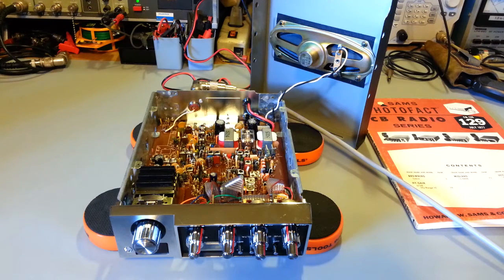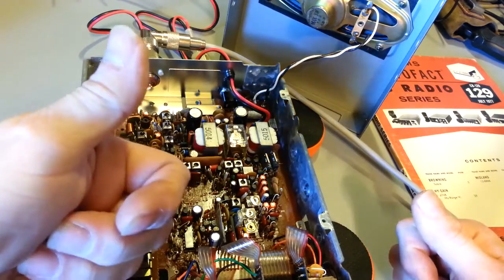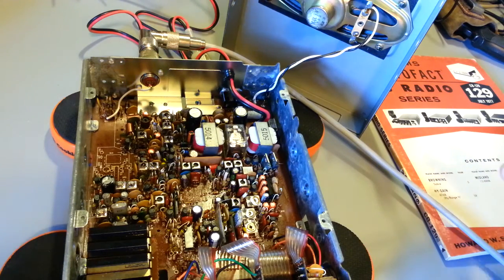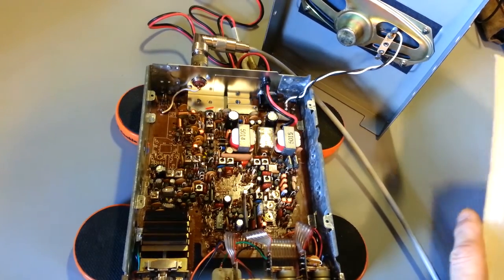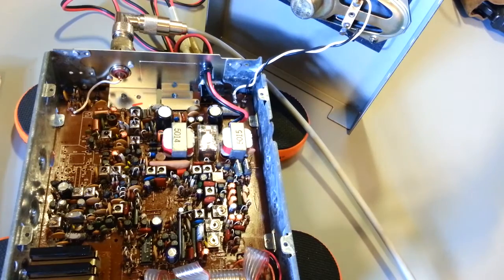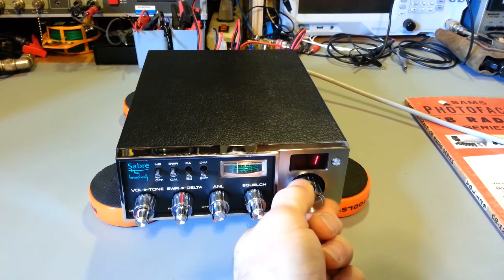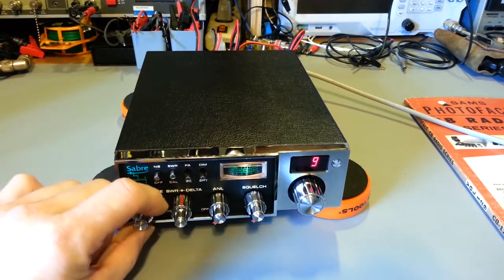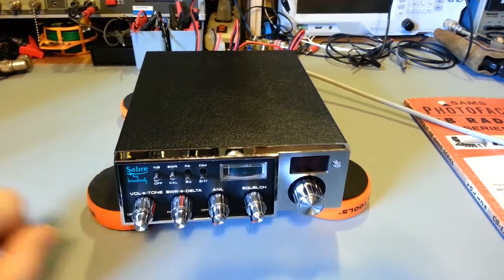Browning Sabre 40 channel AM only mobile CB radio.